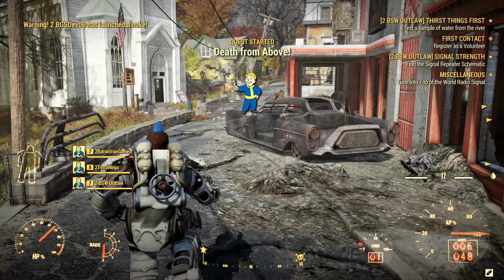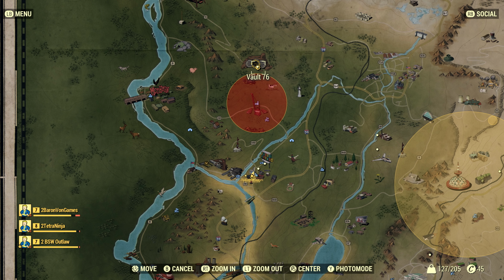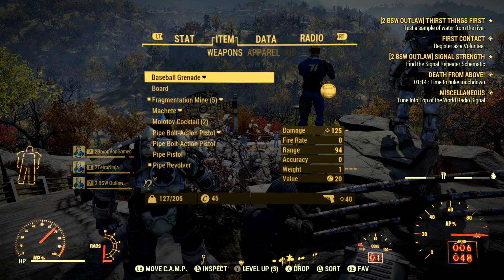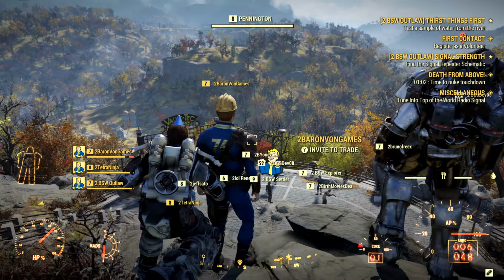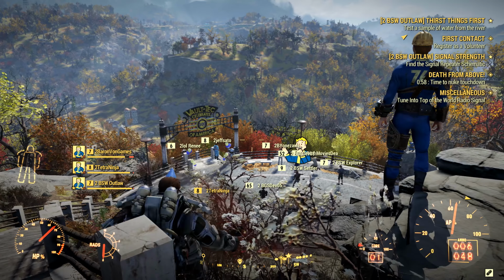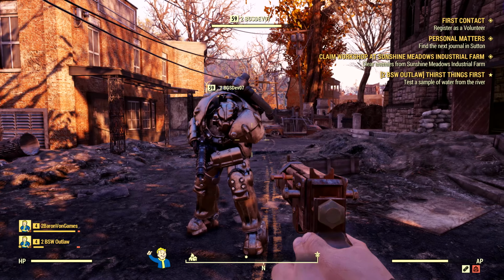Fallout 76: Nuke Gameplay (Multiplayer Nuclear Weapons)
A player has launched a NUKE!  Fallout 76 Nuclear Bomb Gameplay
◢ Join our Stream Squad: fb.gg/massivenetwork

Fallout 76 Nuke Scene, multiplayer gameplay.

Reclamation Day, 2102. Twenty-five years after the bombs fall, you and your fellow Vault Dwellers - chosen from the nation's best and brightest - emerge into post-nuclear America. Play solo or join together as you explore, quest, build, and triumph against the wasteland's greatest threats.

Celebrate 300 years of freedom with the all-new Fallout 76 Tricentennial Edition, commemorating the opening of Vault 76. Our good friends at Vault-Tec have pulled double shifts, working around the clock to assemble this one-of-a kind compilation...for you! Be the talk of the town when you emerge from Vault 76 fully prepared and patriotically styled in the new American frontier!